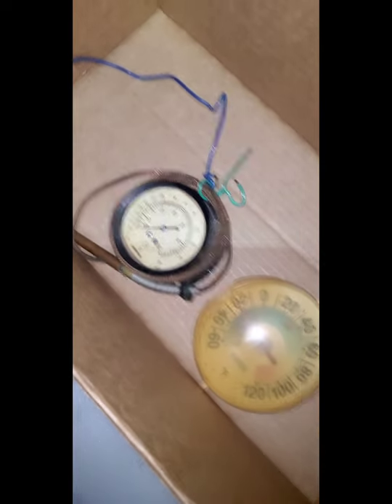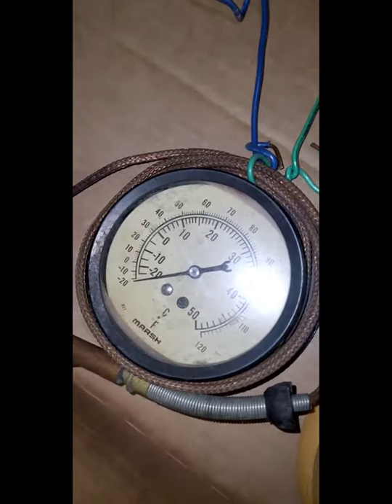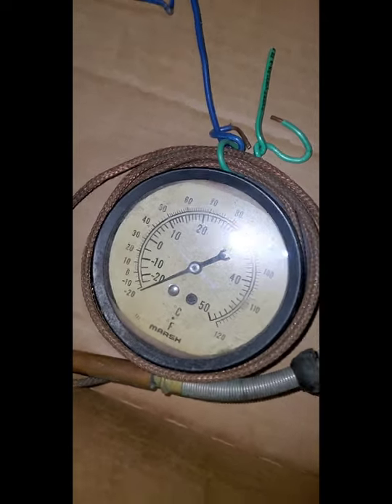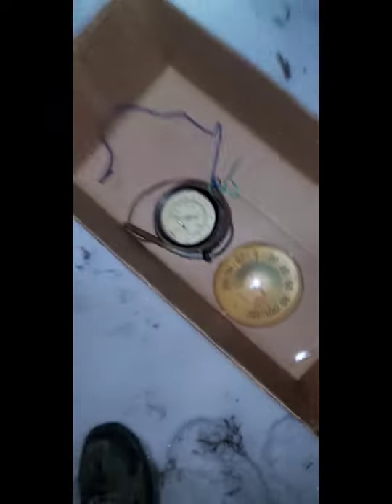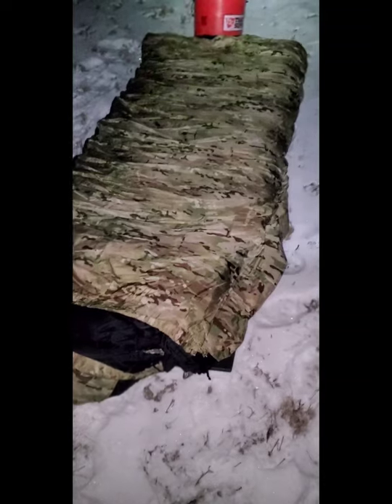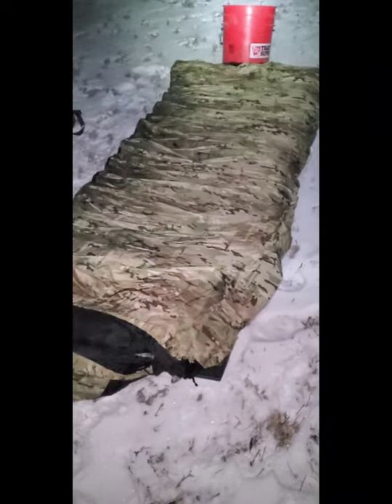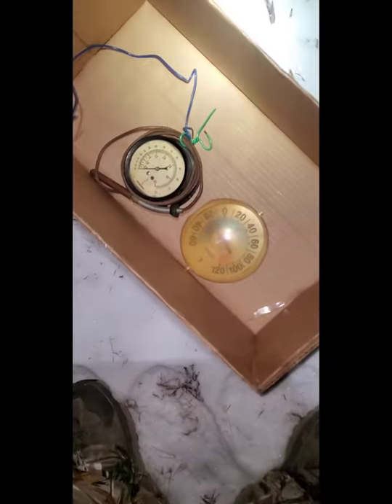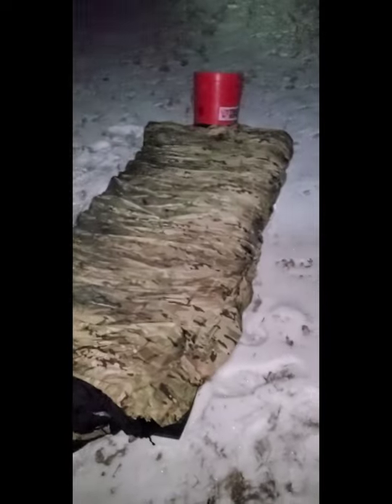Extreme Cold Sleeping Bag Test, -30F. No Fire, No Shelter.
Please leave a comment or question below💜

One thing is for sure, if your dying of hyperthermia and don't have it in you to start a fire, getting in a wiggys sleeping bag will save your life.